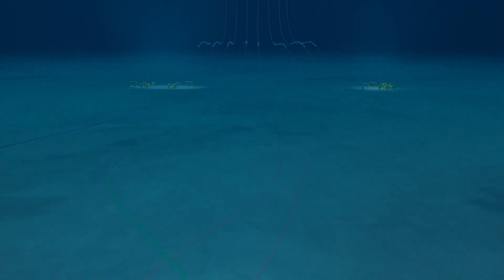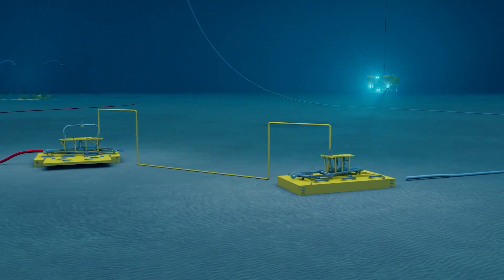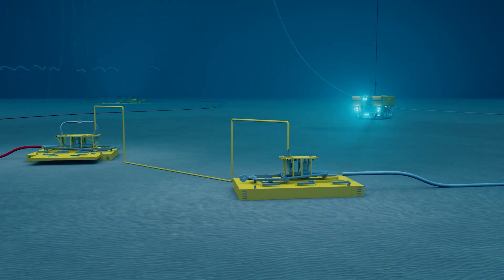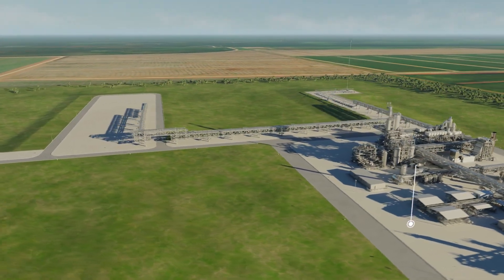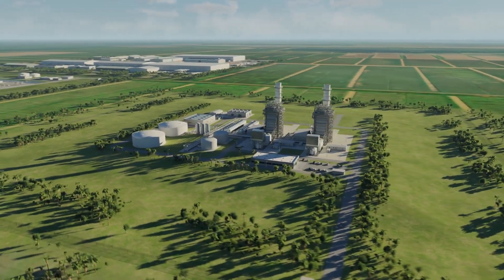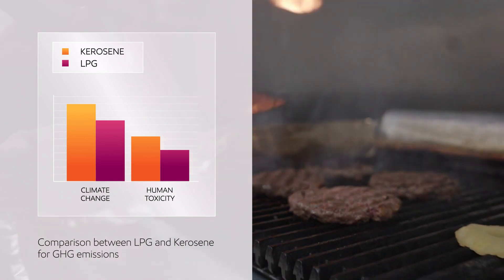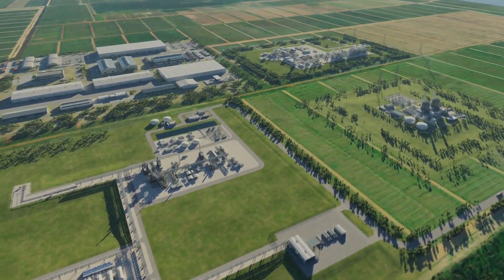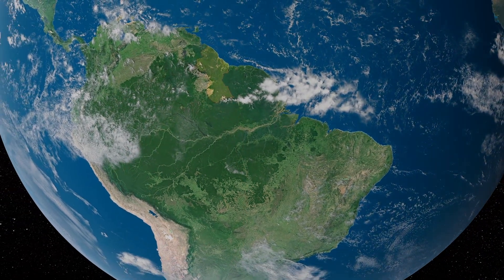Guyana's Gas to Energy Model